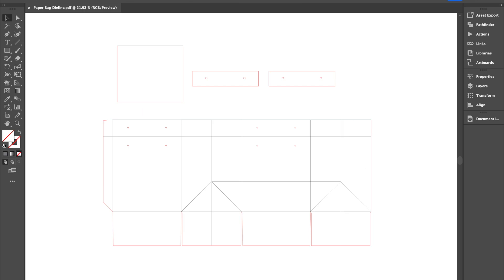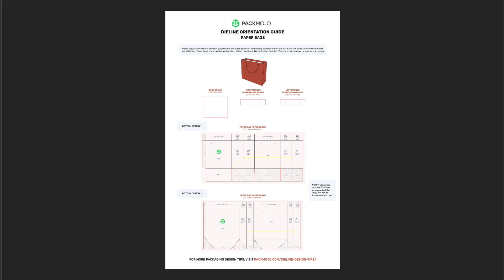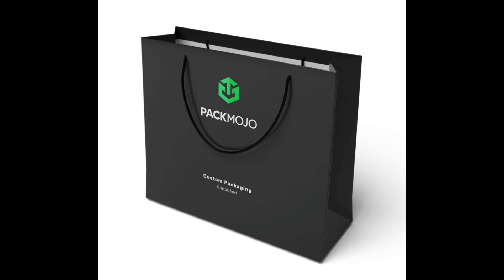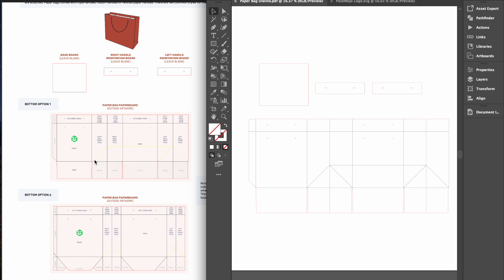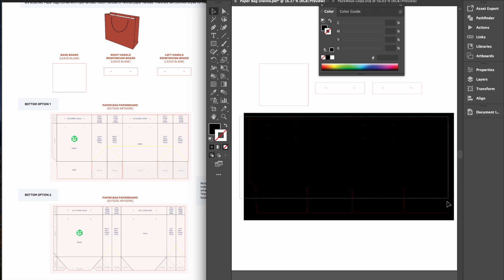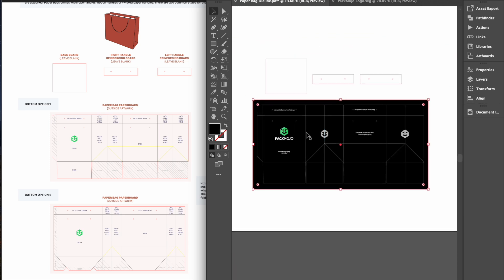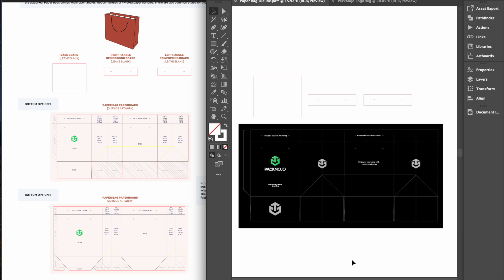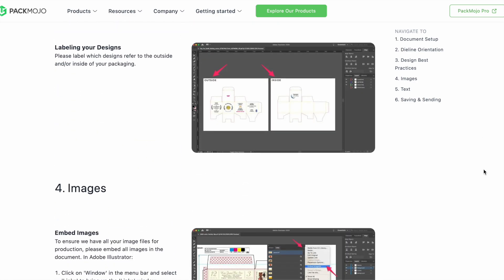How to Design on a Paper Bag Dieline | Packaging Design 101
Follow this quick guide to learn how to add your design to a paper bag dieline template on Adobe Illustrator.

Find orientation guides and learn how to vectorize text, center logos, embed image files

At PackMojo, we make it easy for brands to get custom boxes & printed packaging. Choose from over 40+ types of custom packaging solutions, access low minimums, and have your packaging shipped to you anywhere in the world.